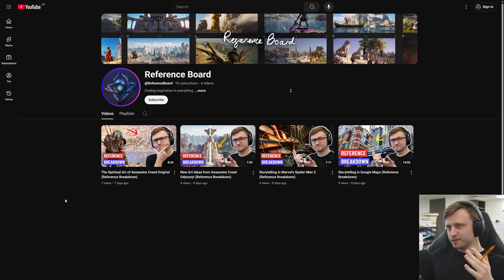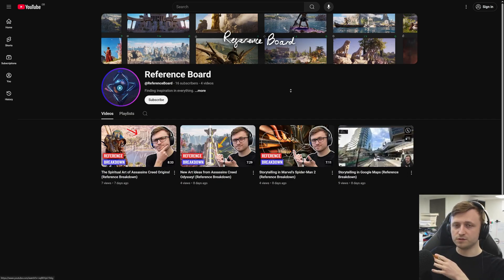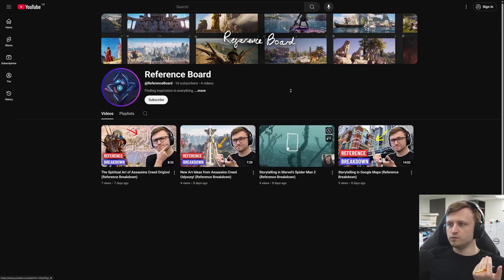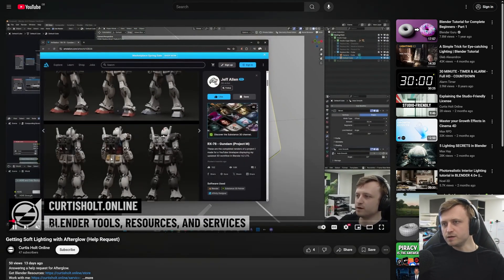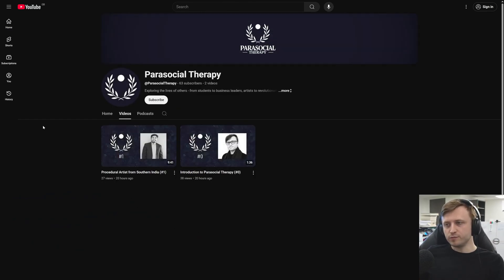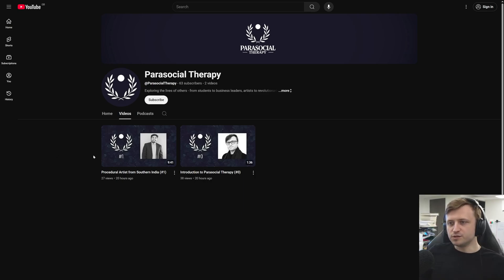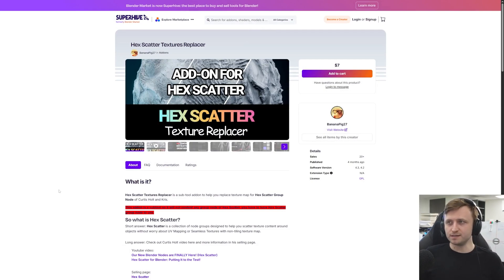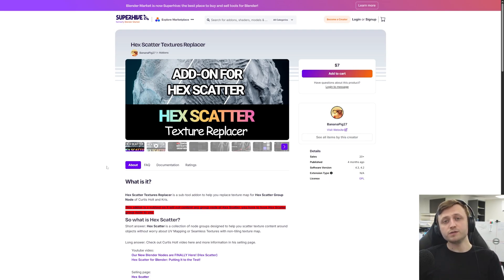New Blender Videos and Project Updates! 📦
Talking about new projects.

00:00 - Welcome Back
00:15 - Blender Refresher Series
00:47 - Reference Board Channel
01:49 - Afterglow Help Video
02:22 - New Podcast
03:06 - Hex Scatter Helper Tool Updated
03:35 - From This Channel
06:41 - Summary
06:59 - Extra Studio Videos
08:07 - Closing Thoughts